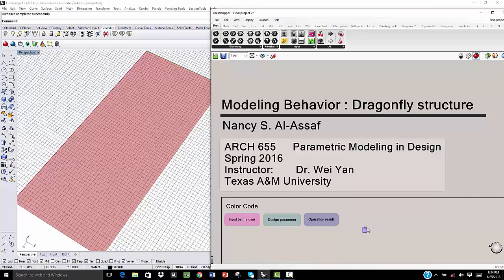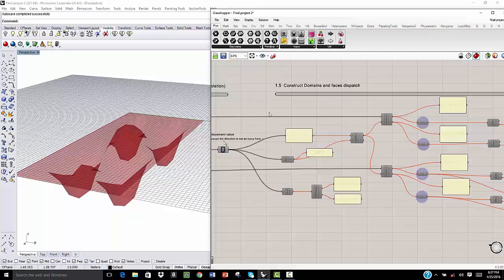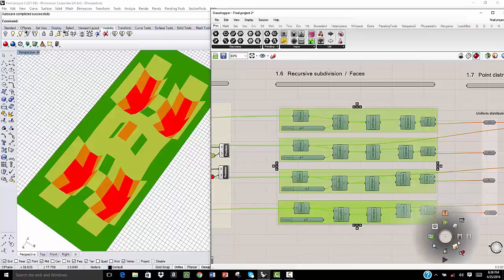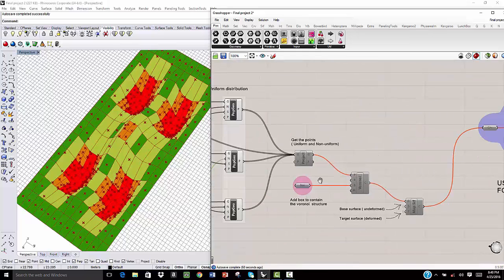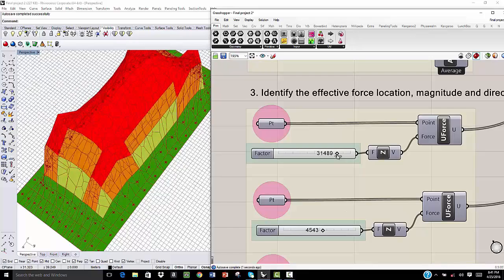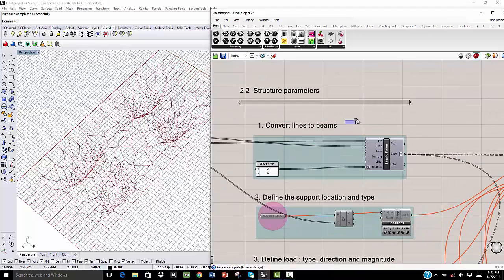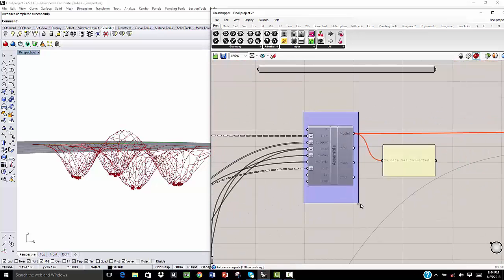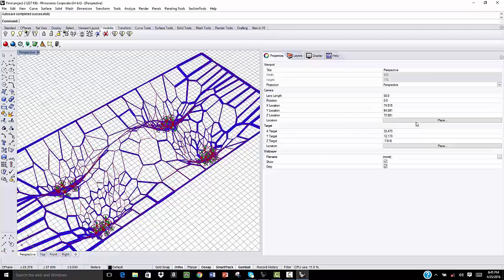Project 2 Nancy Alassaf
Modeling Behavior : Dragonfly Structure
Nancy S. Al-Assaf, Ph.D. student
Arch 655 Parametric Modeling in Design
Spring 2016
Instructor: Dr. Wei Yan

(sound track from e-soundtrax)